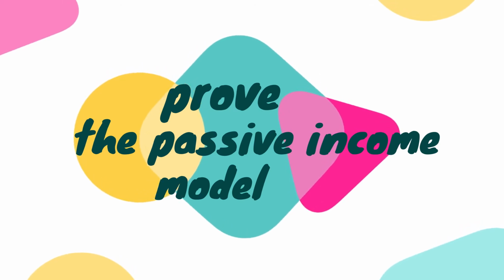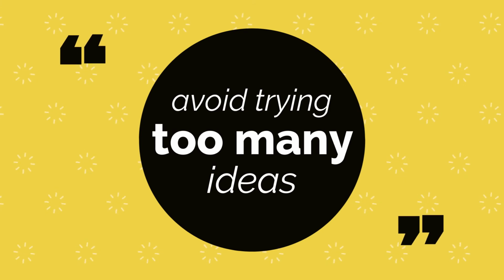How to make money as a graphic designer(2020)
Hello friends,
In this tutorial, I will take through how to grow your passive income as a graphic designer. From step by step. First let me tell you, there is no magic wand that will stablish your passive income in a night.
It takes bit much effort, strategy and time ,for a long term business.
In this tutorial we will go through step by step process to grow your passive income as a designer.
Freelance designers soon learn that just because you had design work this month, doesn’t necessarily mean you’ll have it next month.
It can be wise to build in a few extra passive income streams that will bring in a foundation of predictable revenue each month almost entirely on autopilot.

Will walk you through a simple step-by-step process for growing your passive income as a designer.
1. Understand how passive income works
2. Explore and brainstorm passive income ideas
3. Prove the passive income model(s)
4. Constantly add to your passive income streams
5. Continue to adjust and iterate to optimize your passive income
6. That’s it.
Depending on how much time you put into it, building passive income as a designer can take a lot of time or it can happen really quickly. The key is to stick with it, watch your results, and make smart improvements where possible.
Above all, remember: you can do this! Thousands of designers are building passive income into their design business and sleeping a bit better at night.
With hard work, smart thinking, and real talent, so can you. I know it.